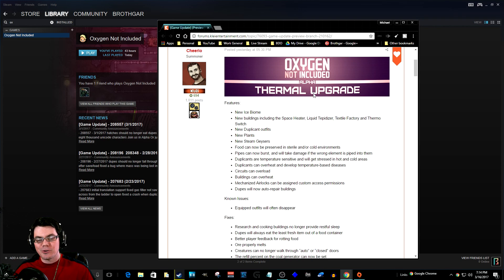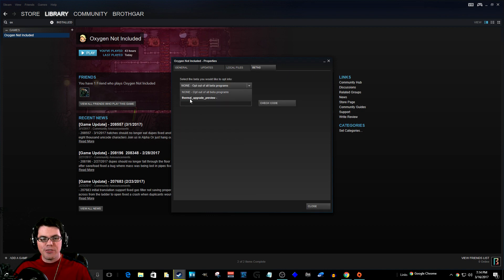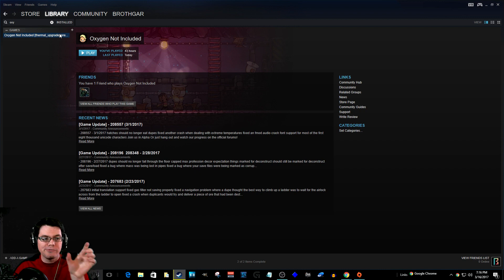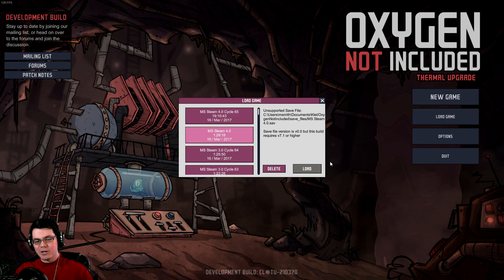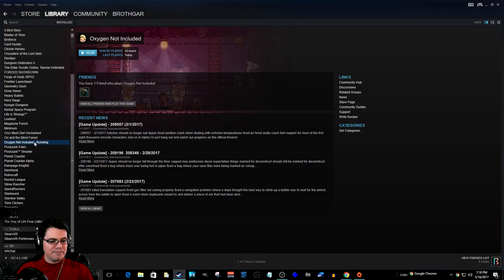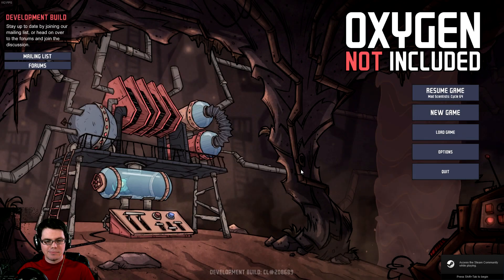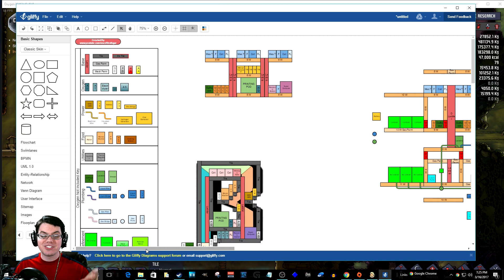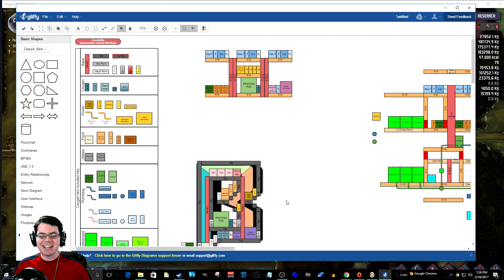How To Install Oxygen Not Included Thermal Upgrade / Oil Upgrade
Installing the Thermal Upgrade Update for Oxygen Not Included is super easy. It's a Steam beta, so right click on you game in your Steam library. Click Proprieties. Go to the beta tab. Select Thermal Upgrade from the drop down. The beta will then install. Enjoy!